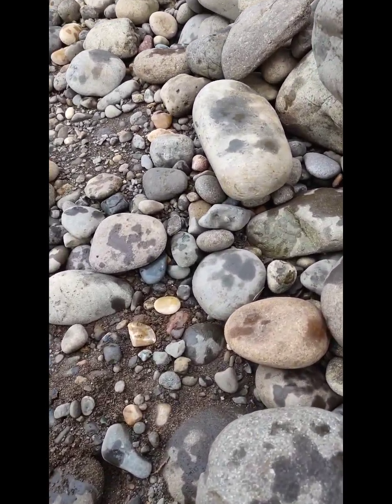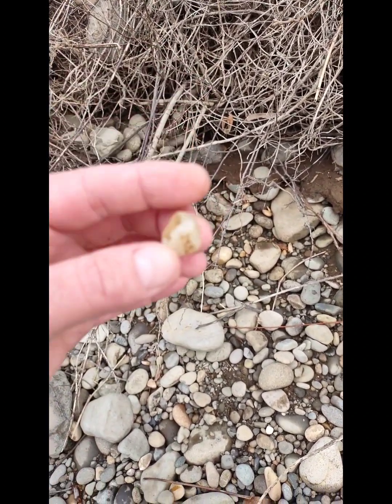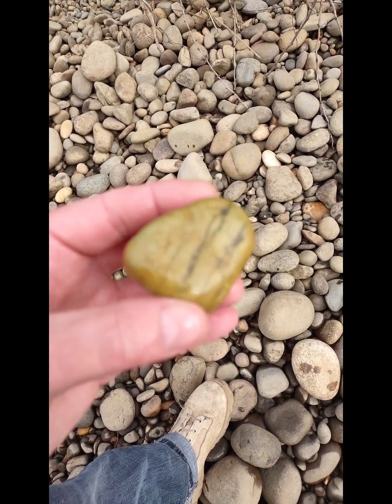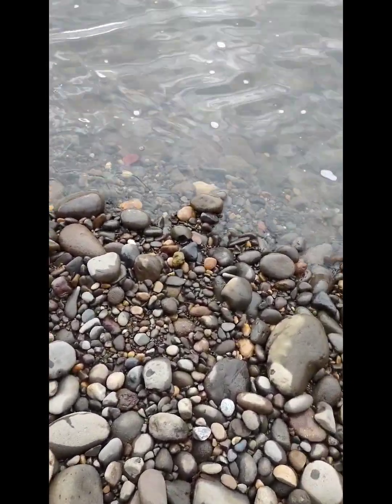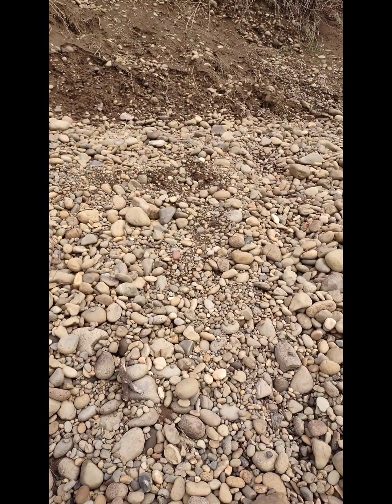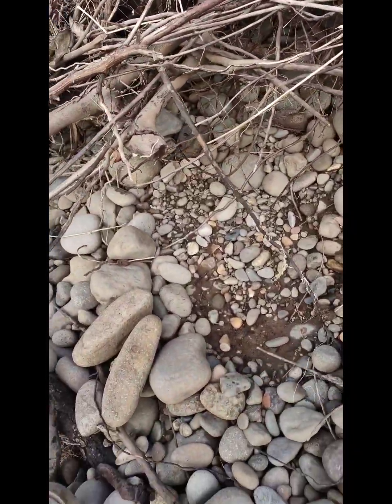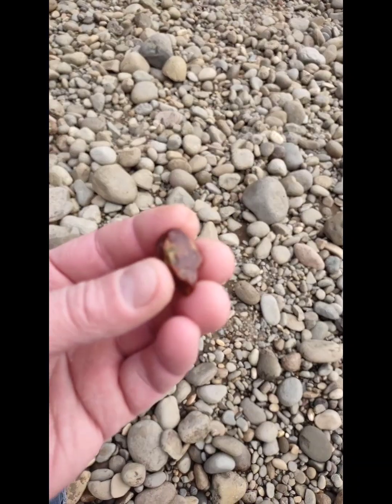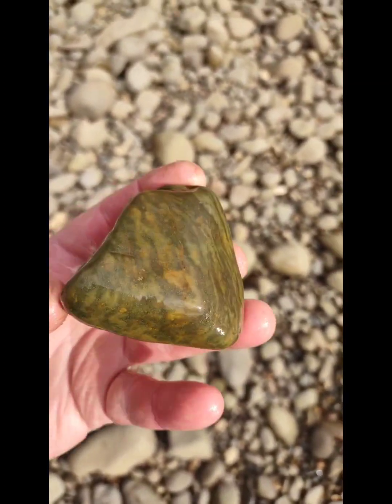Agates and jasper Willamette river meldrum bar rockhunting